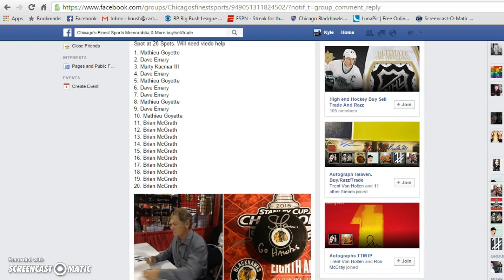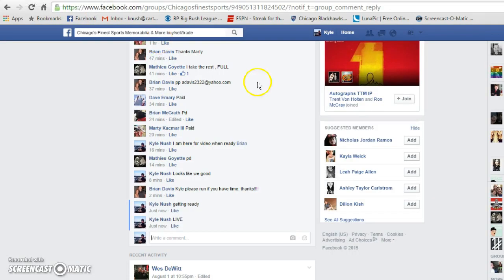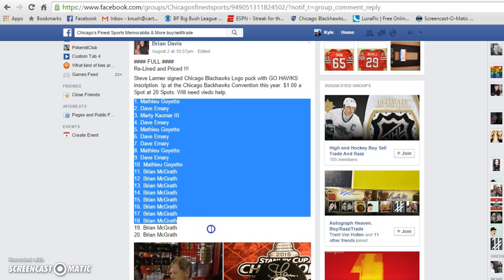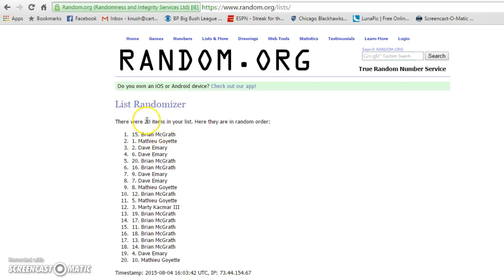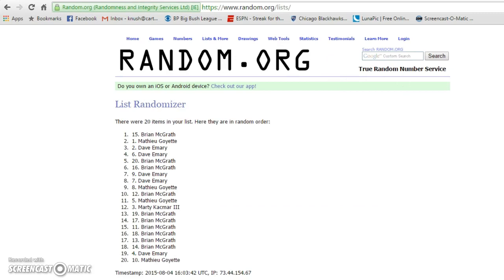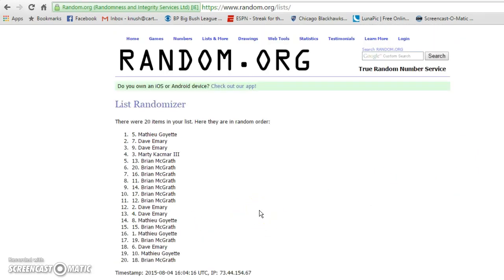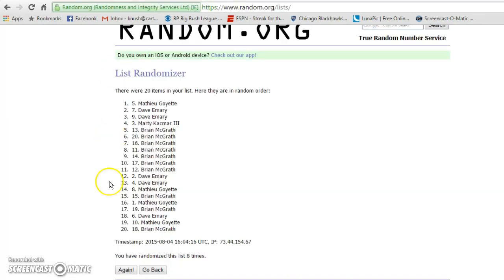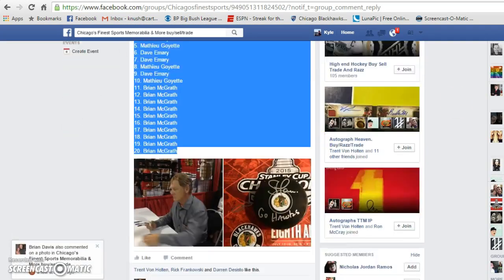BRIAN LAMAR PUCK